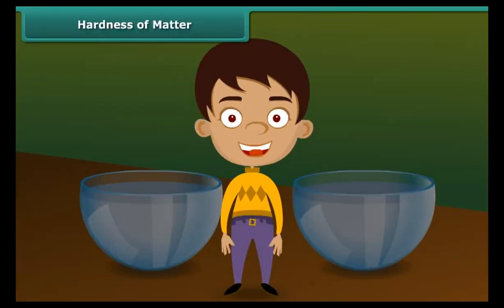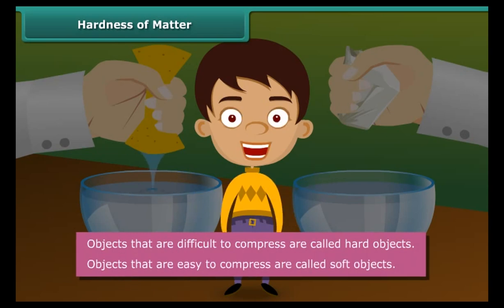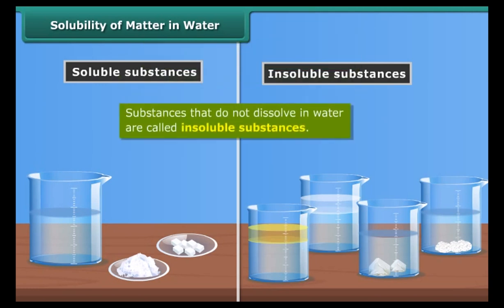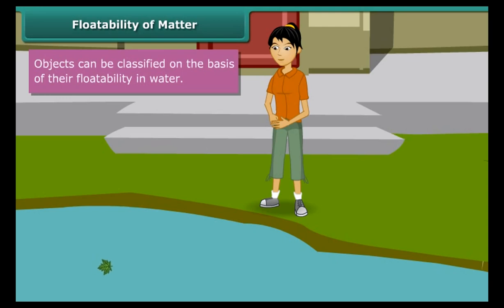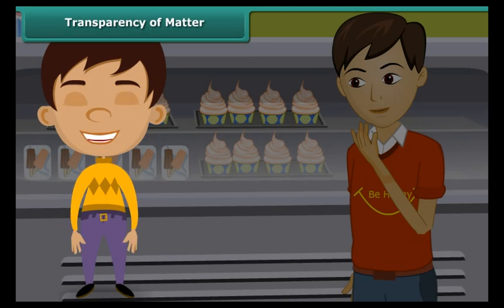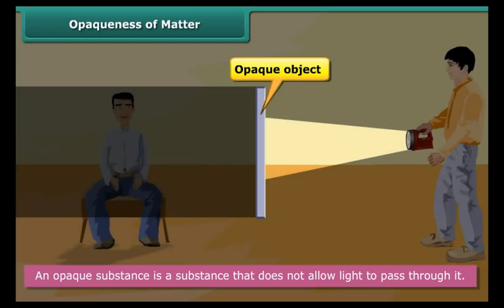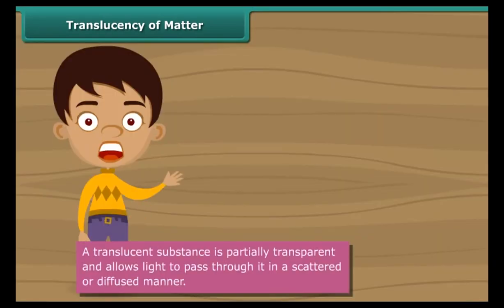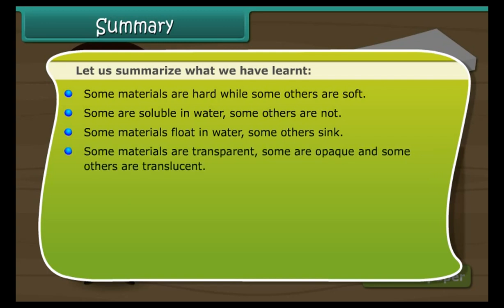DH 001 SEPARATION 1